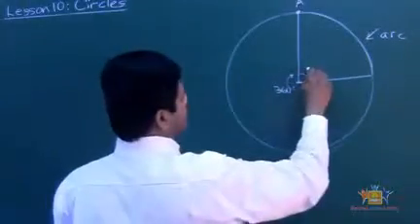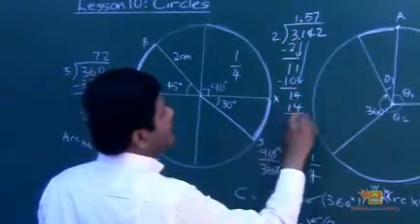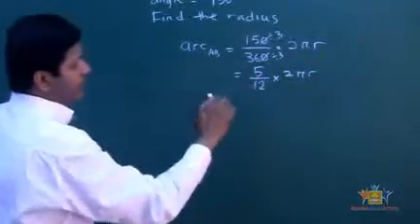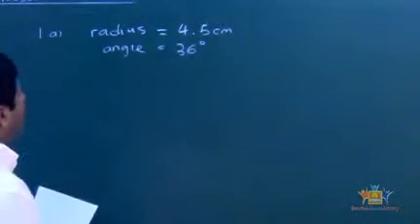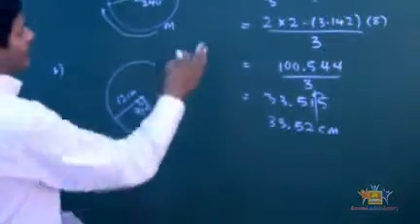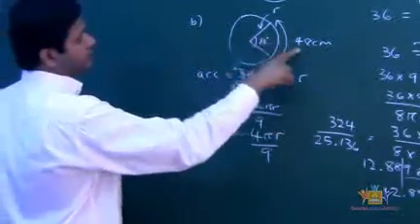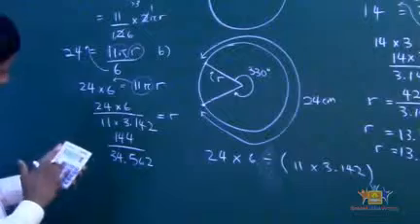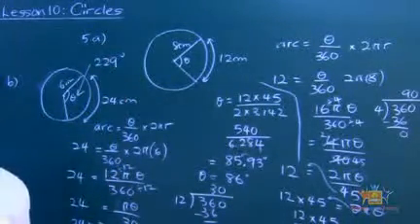Form2 Lesson 10 4 Arc of a Circle~1